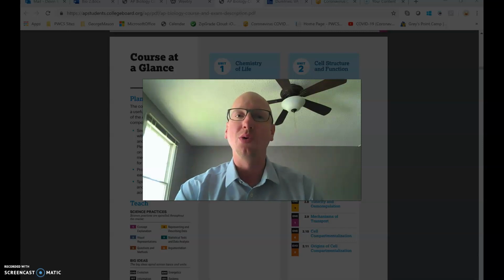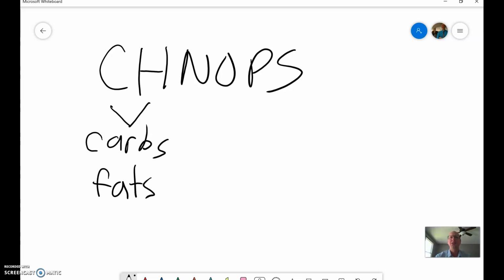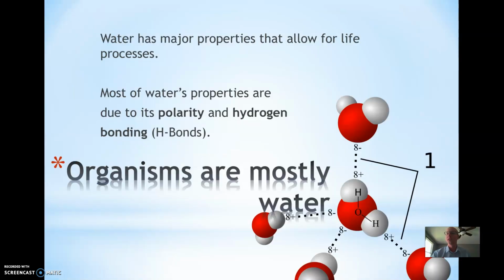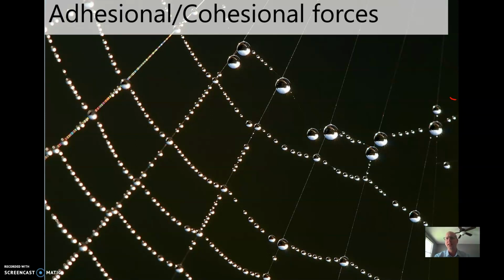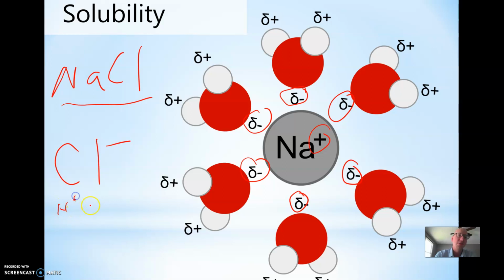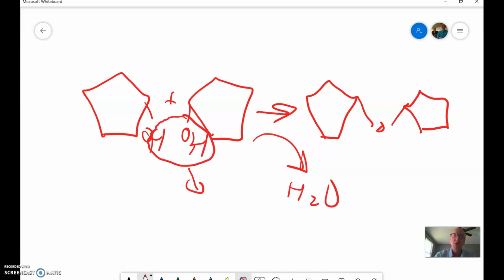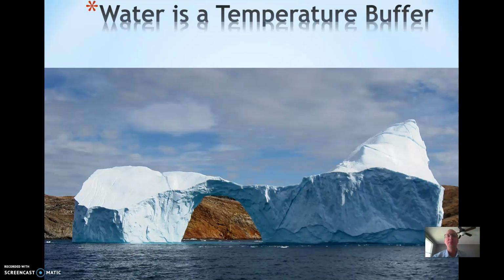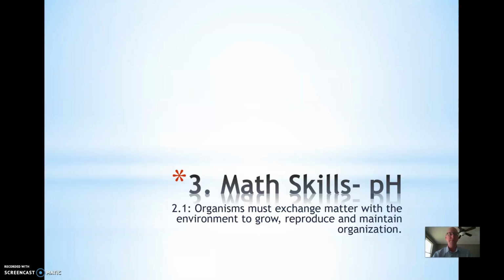Biochemistry Review Pt 1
This review will cover elements of life, properties of water, and macromolecule basics.